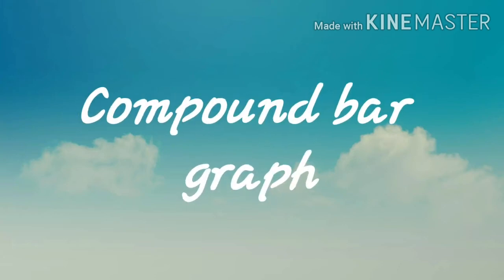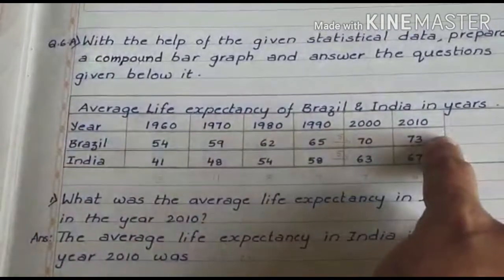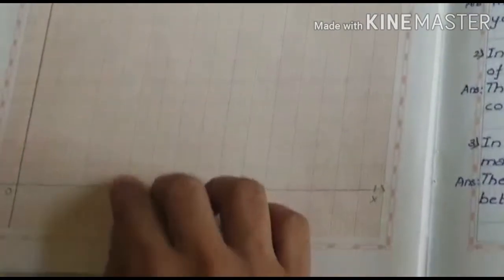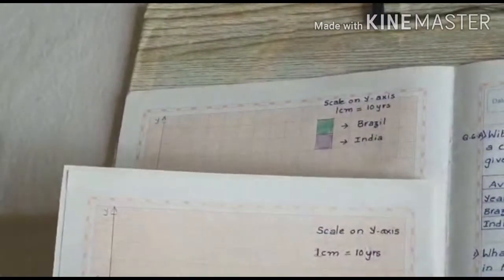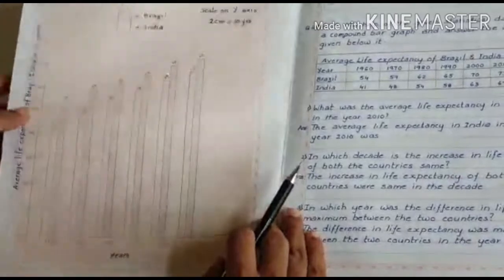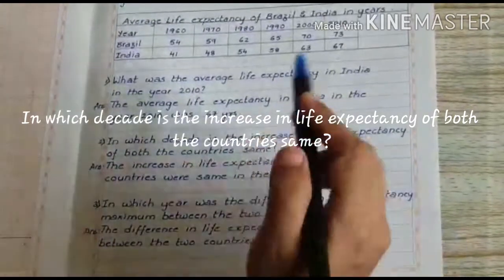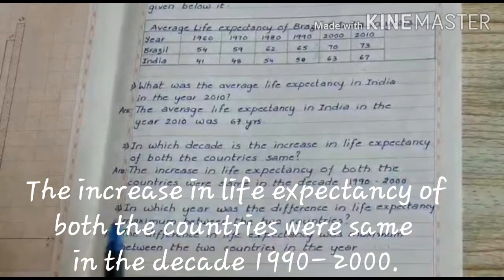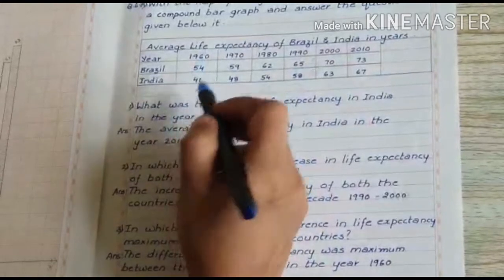STD :10th Simple bar graph